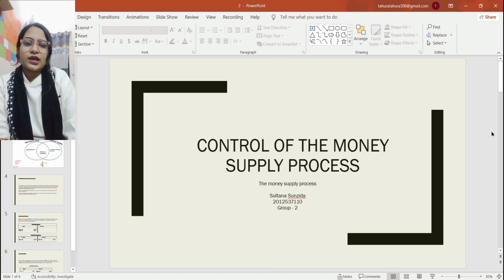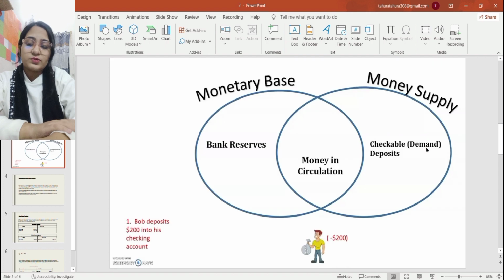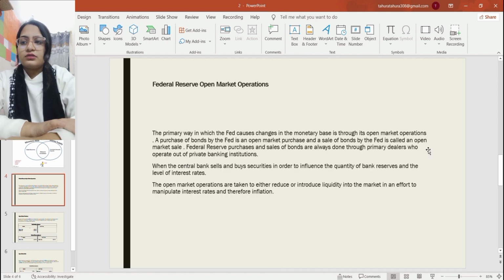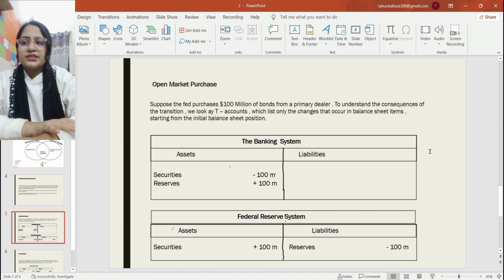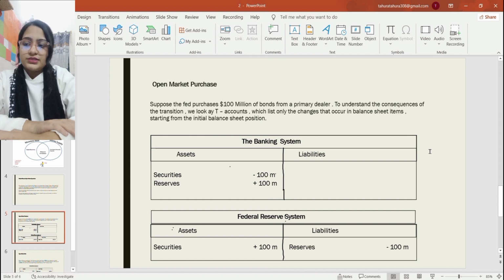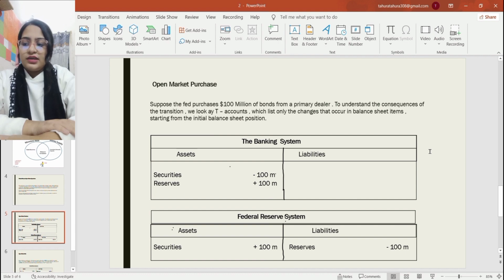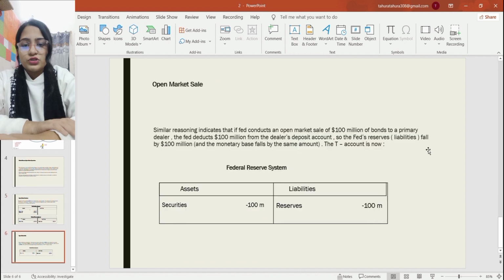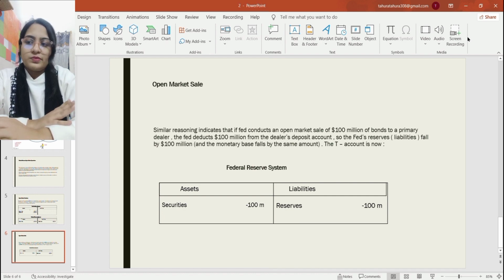Control of the Monetary Base( The money supply process)